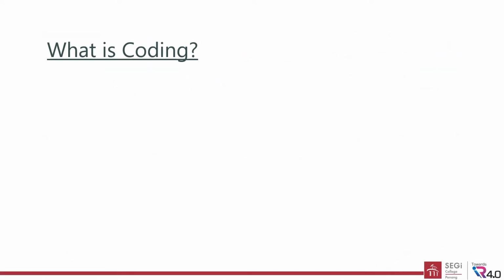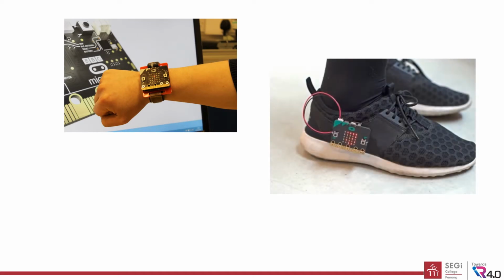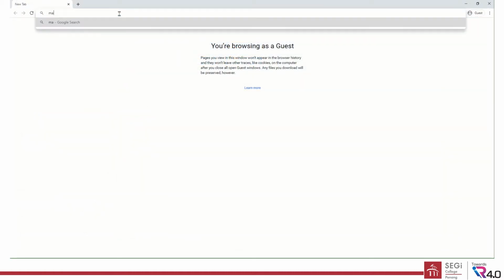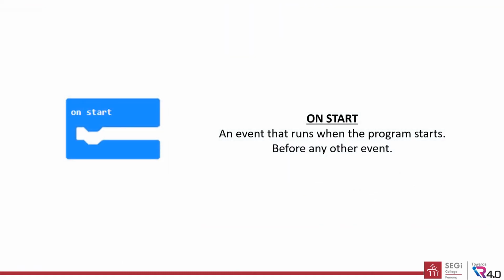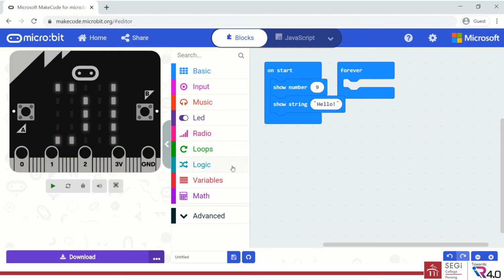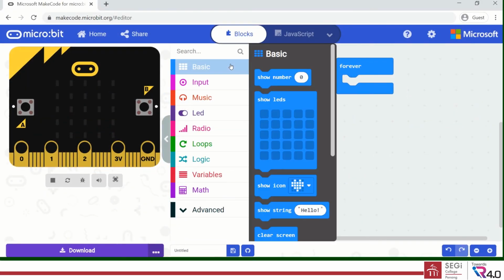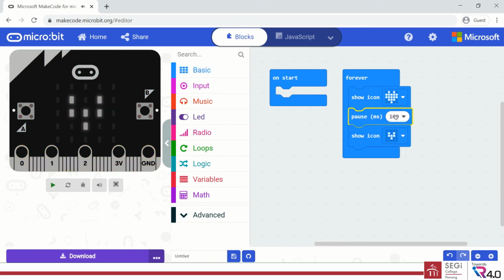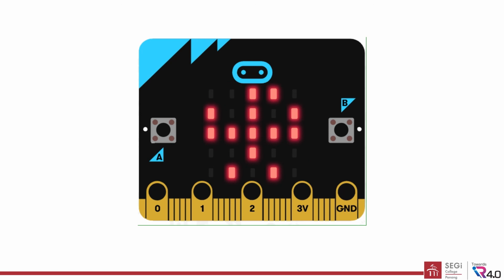micro:bit Introductory Workshop Part.1/3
Interested in coding? Want to learn more about micro:bit and Microsoft Makecode for micro:bit?